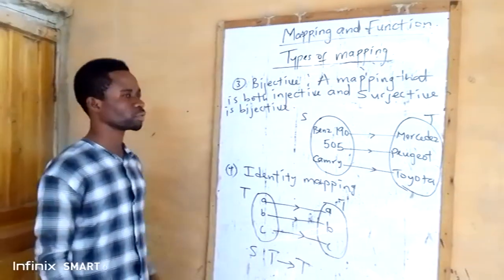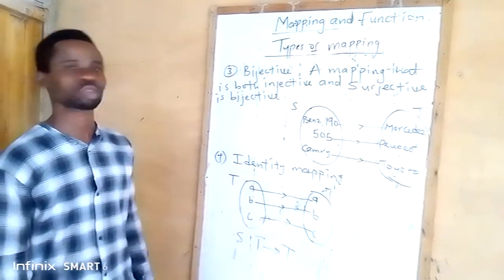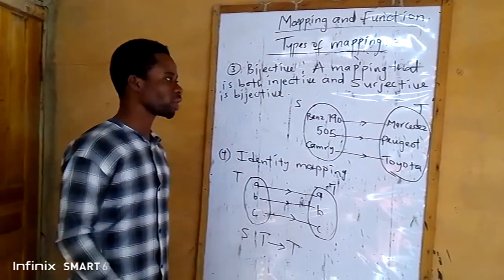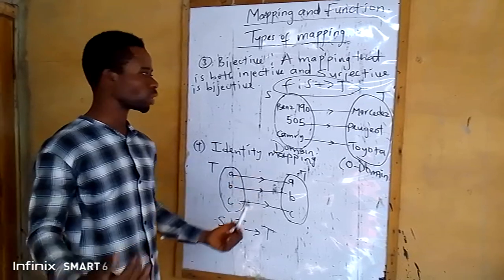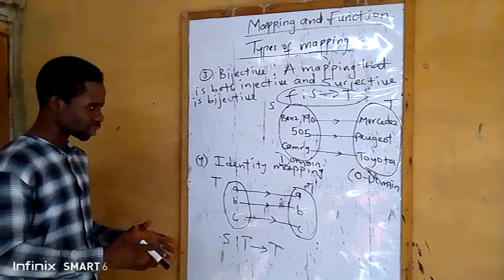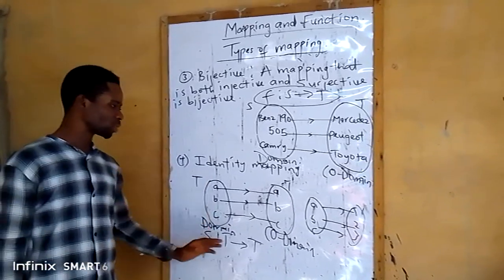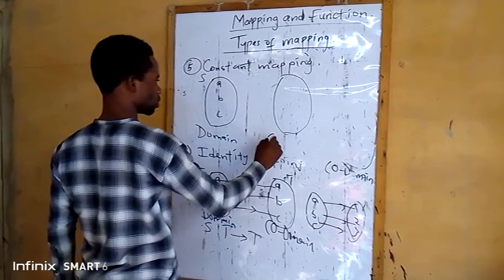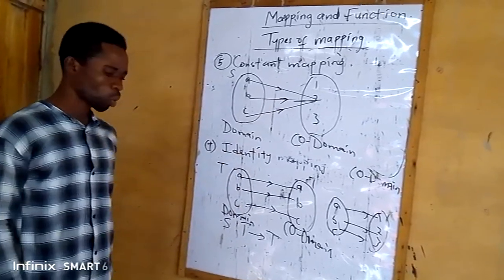Types of mapping PART 2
ln this teaching you are going to learn Bijective, constant, composition and identity as types of mapping